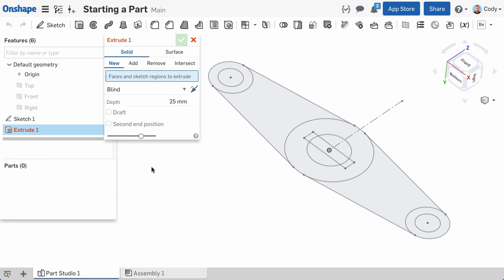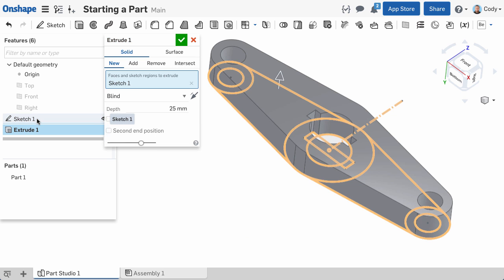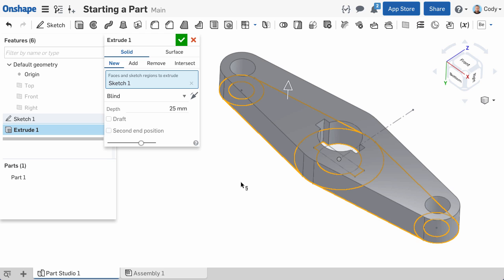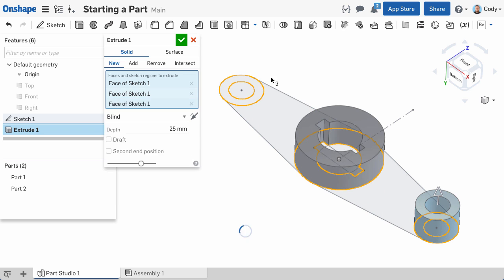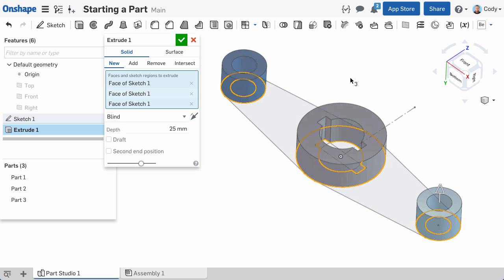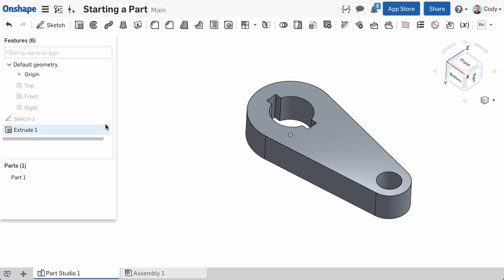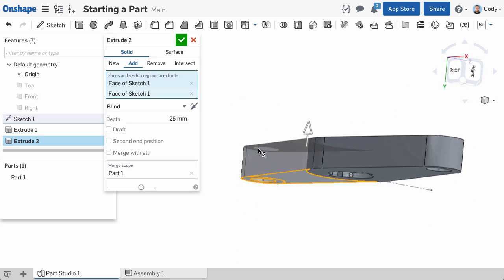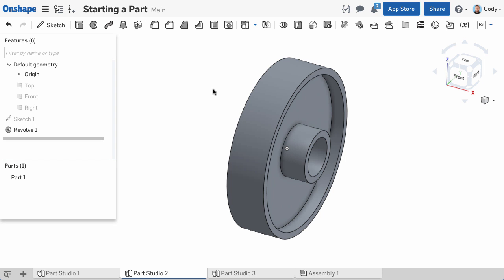Intro to Designing Parts in Onshape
Use either the entire sketch or just a single sketch region when creating a feature. A single sketch can be used in multiple features. A single sketch can even be used to create multiple parts. Show or hide  sketches by clicking the eye icon in the feature list